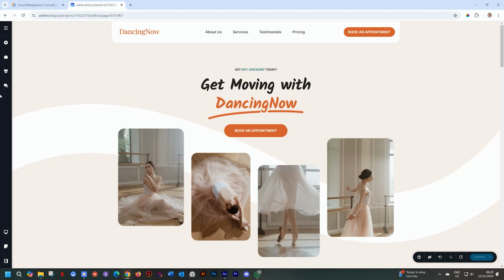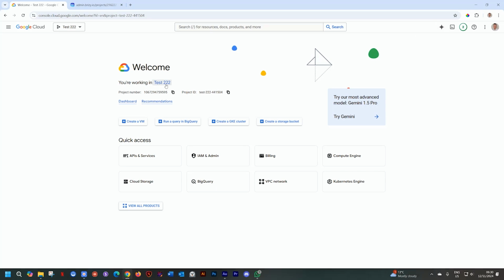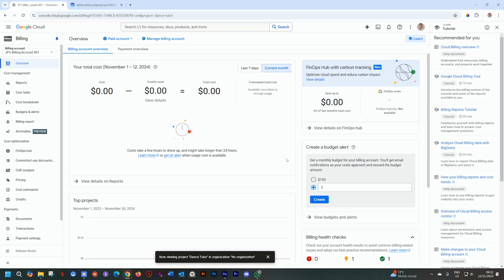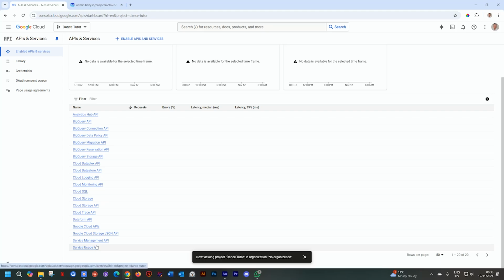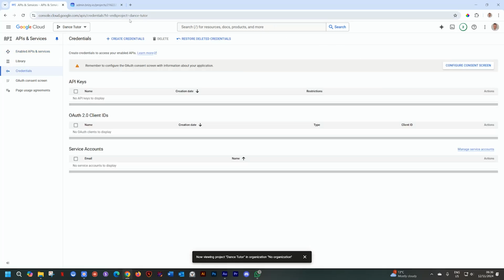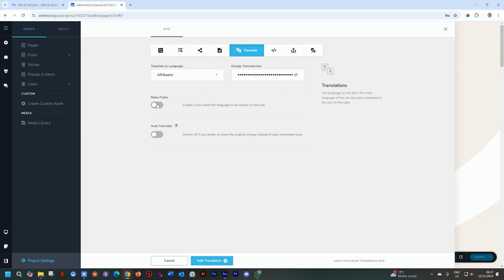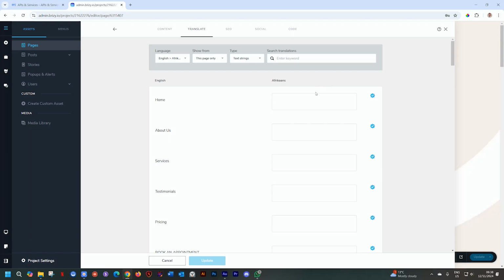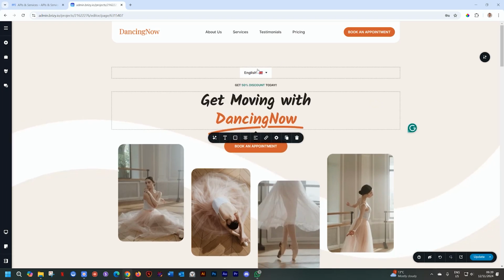NEW: Google Translation API for Brizy Cloud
Learn how to effortlessly translate your Brizy Cloud website using the Google Translation API!

In this step-by-step tutorial video, we'll show you how to use Google Translation API for your Brizy Cloud project. This powerful combination will help you reach a global audience, improve user experience, and boost your website's SEO.